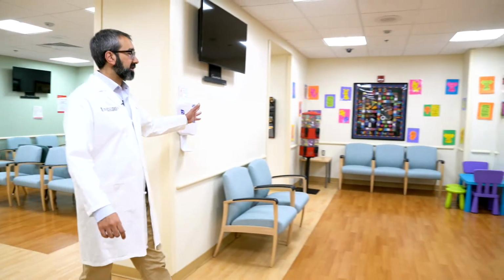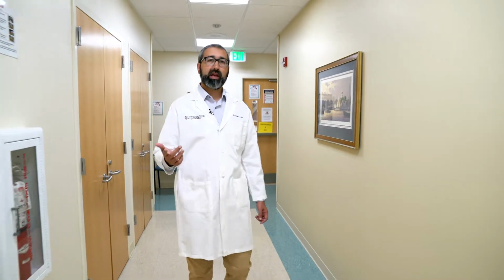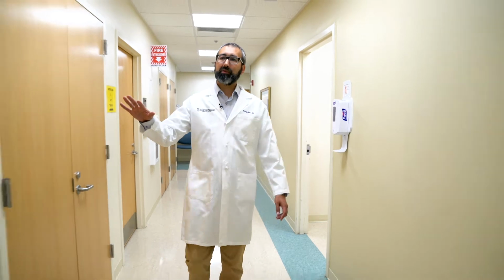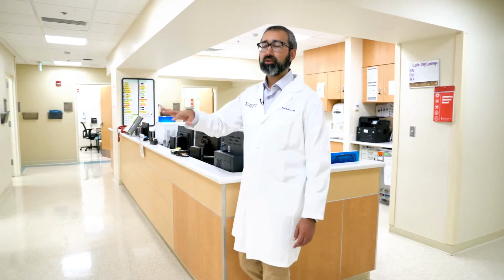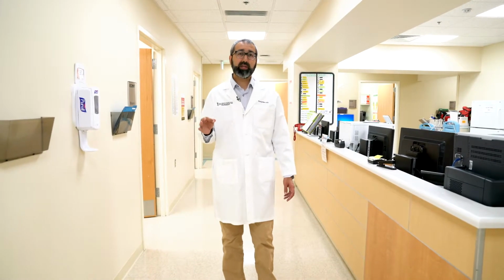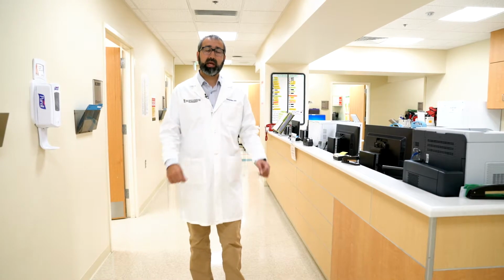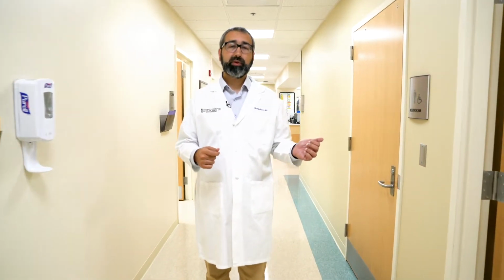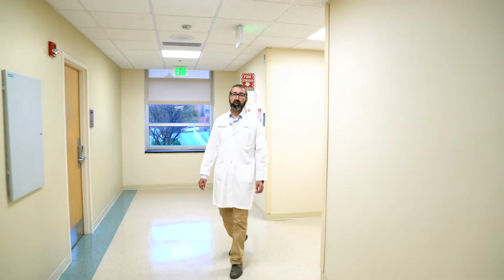UM Center for Diabetes and Endocrinology Virtual Tour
The University of Maryland Center for Diabetes and Endocrinology provides expert diagnosis, treatment and long-term care for children and adults living with Type 1 and Type 2 diabetes and endocrine disorders.